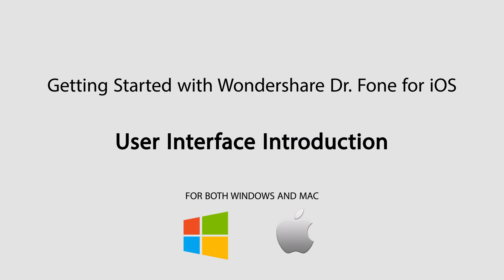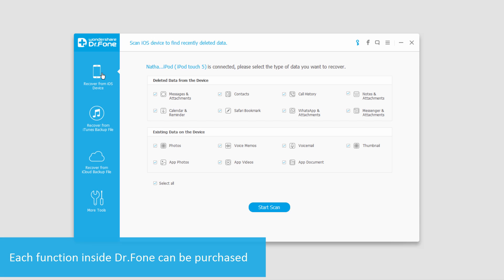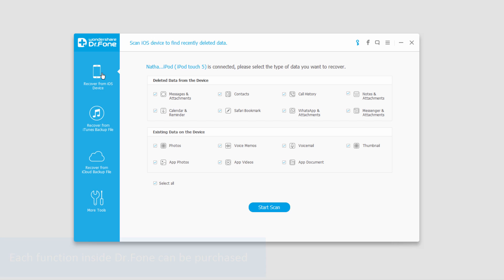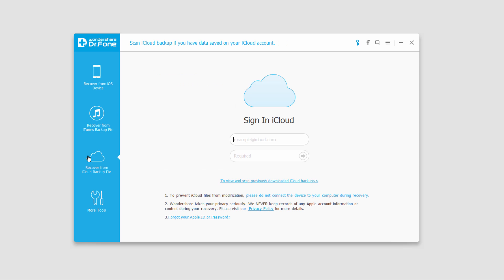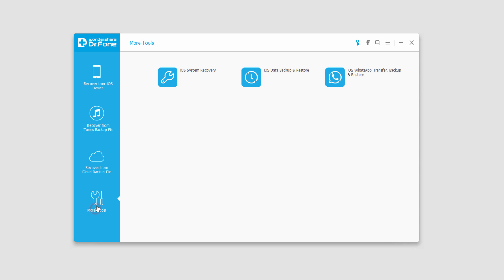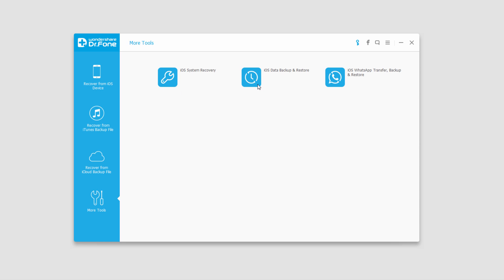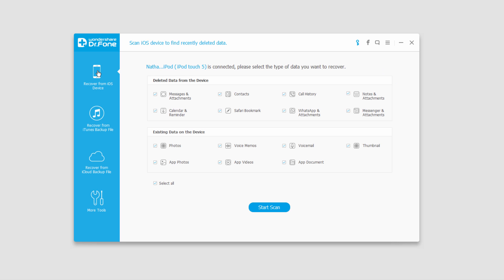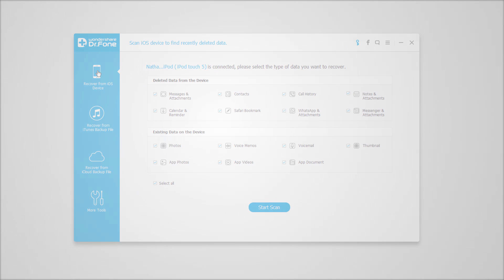Wondershare Dr.Fone for iOS: User Interface Introduction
The latest version of Wondershare Dr.Fone for iOS is complete iOS data back and recovery toolkit dealing with every possible problem related to file recovery and transfer.

1. iOS data recovery that includes three major functions:
- Restore or Extract Data from iOS Devices Directly
- Restore or Extract Data from iTunes Backup File
- Restore or Extract Data from iCloud Backup File

2. iOS System Recovery
Literally it means fixing iOS to normal. It enables the users to fix problems like "the iPhone is stuck with white screen, Recovery Mode, Apple logo or black screen".

3. iOS Data Backup & Restore
This feature makes it easy for users to  backup their iPhone or iPad onto computer, and restore the backup file to the device in a whole or selectively.

4. WhatsApp Transfer, Backup & Restore
It supports to backup and restore WhatsApp data on iOS devices or transfer WhatsApp data from iOS device to iOS device or Android device. Users can backup iPhone WhatsApp messages and WhatsApp message attachments, export them to the computer and restore the backup to device.